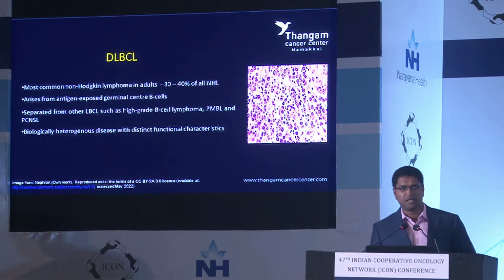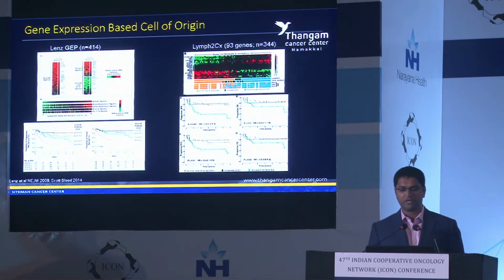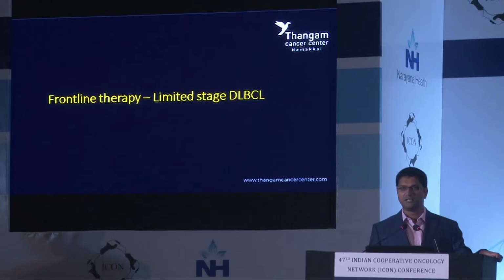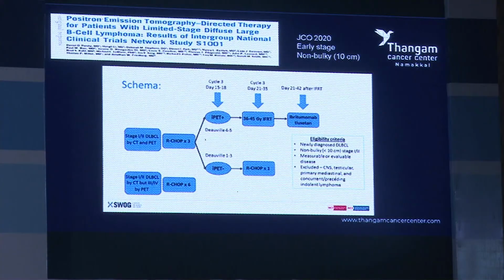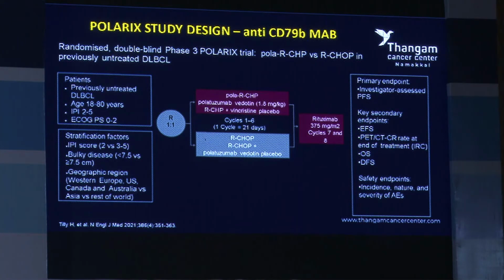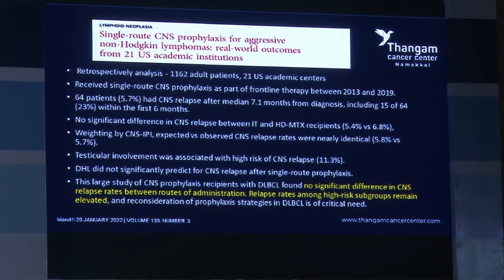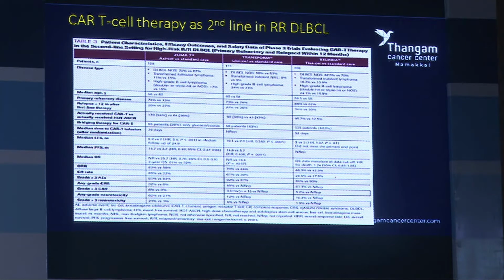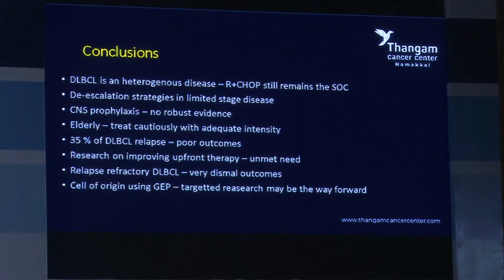47th ICON Conference 2022 | Day 1| Lymphoma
Program Directors - Dr Vivek Agarwala & Dr MV Chandrakanth

1) Mangement of DLBCL - What is the present standard of Care?
Dr Deepan Rajamanickam
2) Panel Discussion
Moderator - Dr Hemant Malhotra